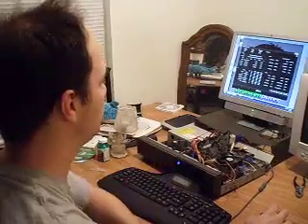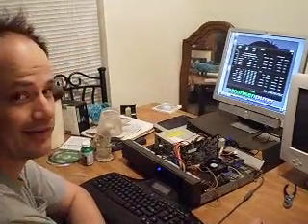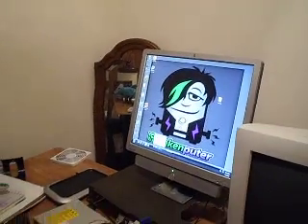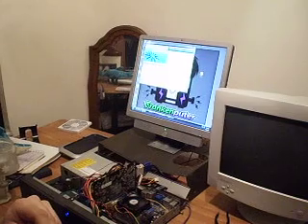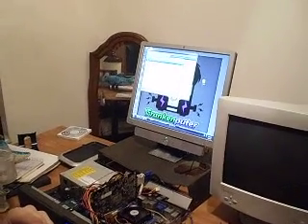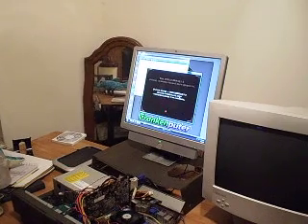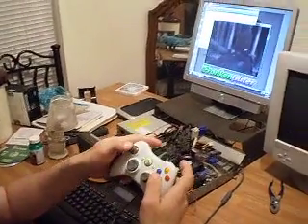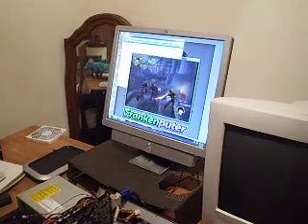ps2 emulator running God of War on a computer in a Phillips CD-Interactive case.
This is a low-end quad-core processor running God of War.  The program is epsx2 and it is capable of reading ps2 game disks from your dvd/ drive, or a copied ISO.  I do not promote piracy.  Copy your own disks.

System stats:
Phenom 9150 processor running at 2100 mhz
4GB 533 ram.
8600 gt video card.

As you can see, the video card is the weak link in this setup.  I will be getting a hd4870 pretty soon, although better cards actually don't make a whole heck of a lot of difference to emulators.  Epsx2 can work with dx9 or 10 cards with pixelshader 2 or 3.   I am happy with this upgrade.

The case is apart because i have some parts on the way that have not arrived yet, notably a sata adapter for a slot-loading laptop dvd drive and a L adapter for the video card so it can lay over.